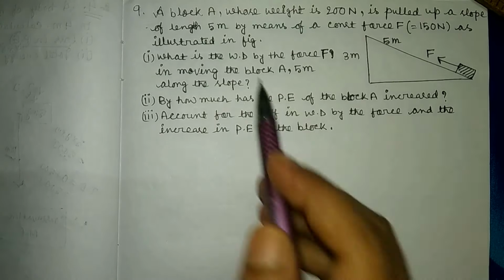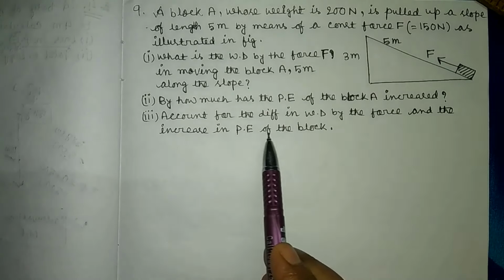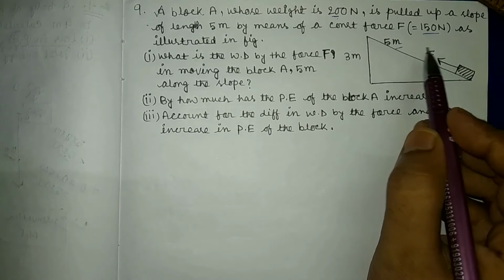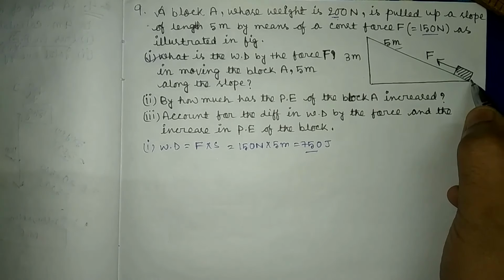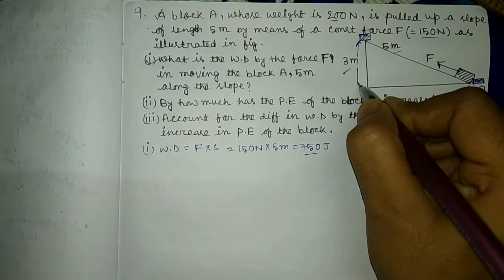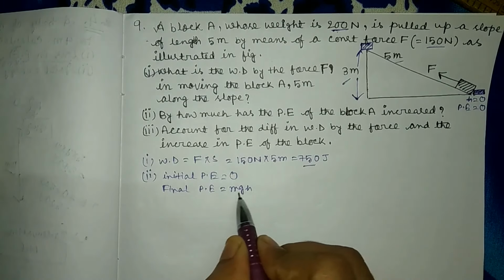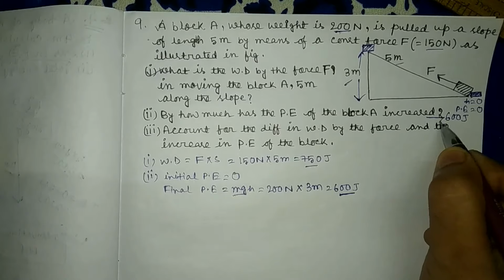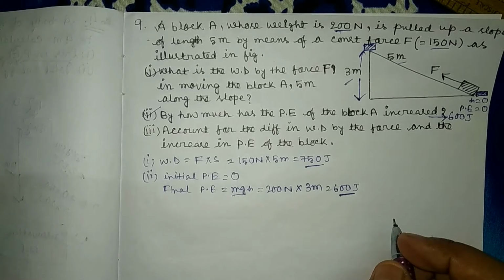ICSE || Class 10 || Physics Numericals || Work, Energy & Power (prob-9)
A discussion and problem solving of CONCISE PHYSICS (SELINA PUBLISHER) for class 10 ICSE student.